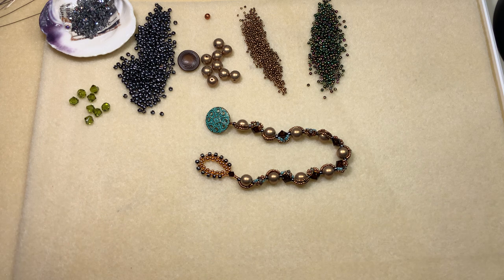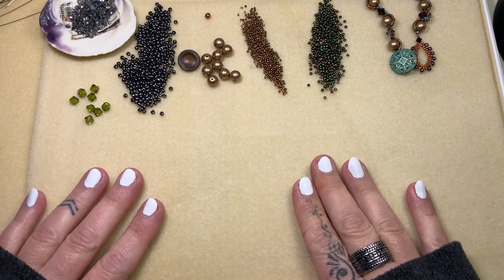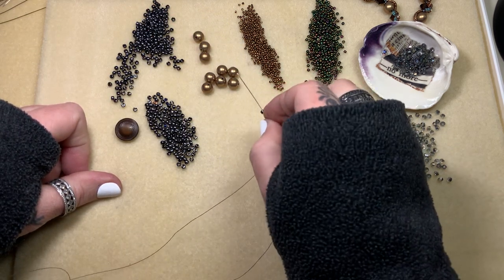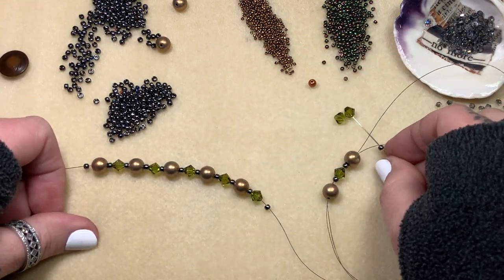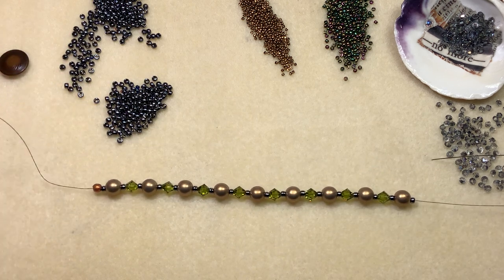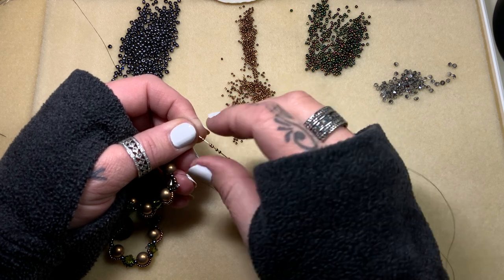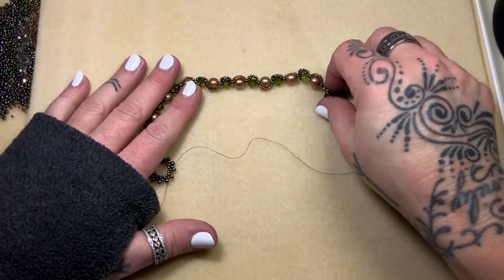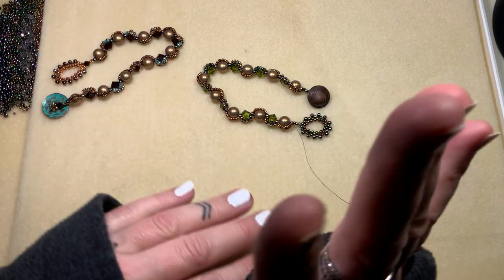Winding Road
Good Morning,
This is a very special video.
My last video for a while. I talk A LOT in this video LOL.
So you will know the story.
I wanted to focus on Swarovski Pearls and Bicones and other beautiful beads to compliment fall. This is a great project for beginners and advanced beaders alike. Also quick and easy. Just remember to reinforce at the end🥰
Alicia
Material List⬇️
6mm Swarovski Bicones - Olivine
8mm Swarovski Pearls - Crystal Bronze #5810
3mm Swarovski Bicones - Private Stock
Size 8 Seed Beads - Hematite
Size 11 Seed Beads - Higher Metallic Iris Olivine
Size 15 Seed Beads - Bronze
Button --(I used a 15mm) or Clasp of your choice
3 yds Fire Line 8lb

@31:53 I said 11's. I meant 15's.
@43:40 I said Square Stitch I meant Ladder Stitch. I am so sorry for the confusion.